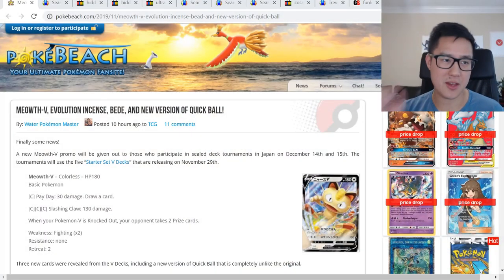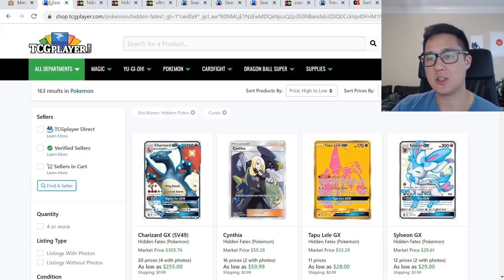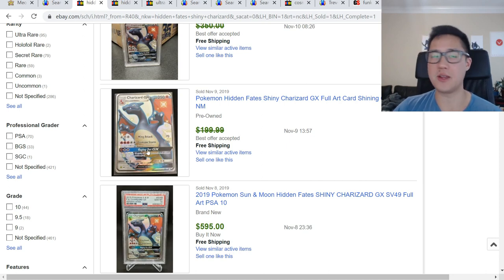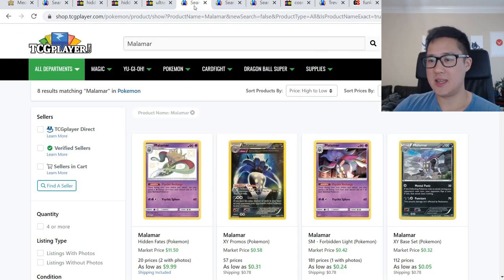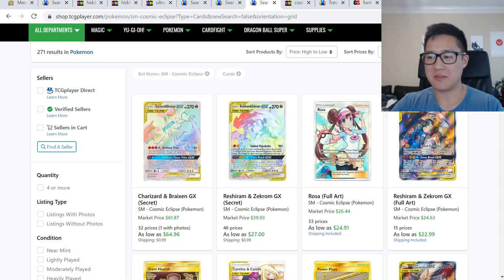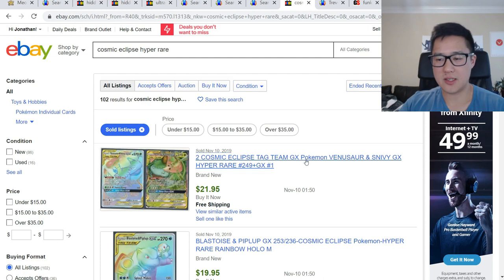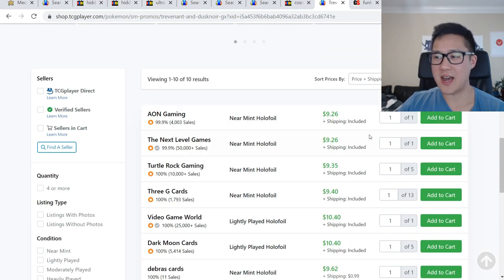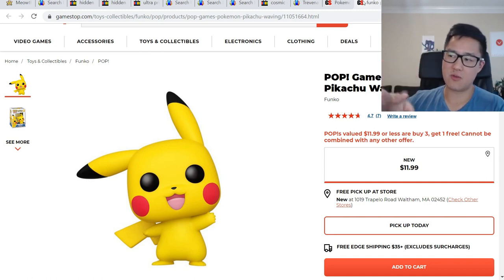PokeMart! Shiny Charizard BOTTOM!? COSMIC SINGLES are SOO CHEAP!!